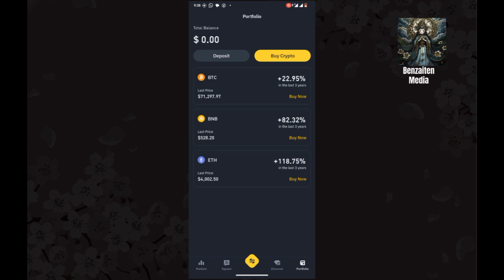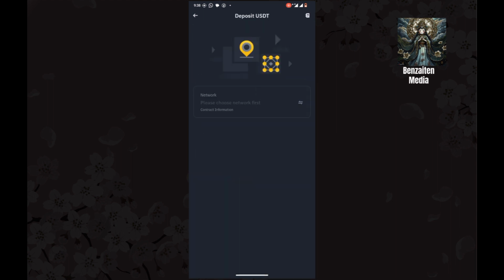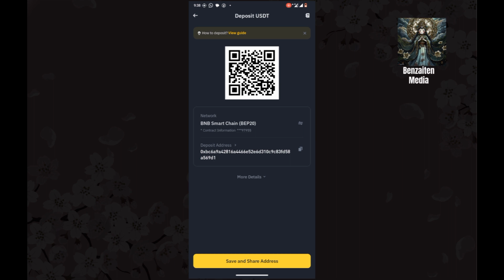How To Find My Bitcoin Address on Binance EASY!